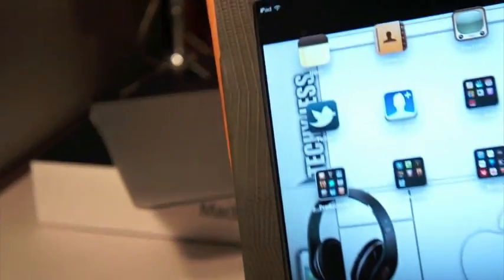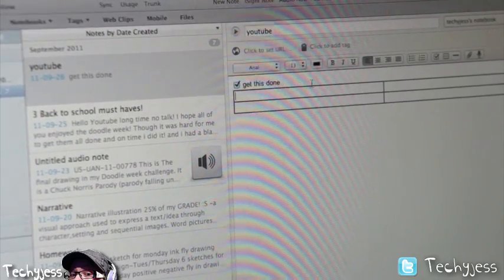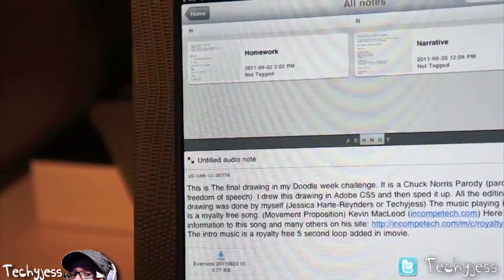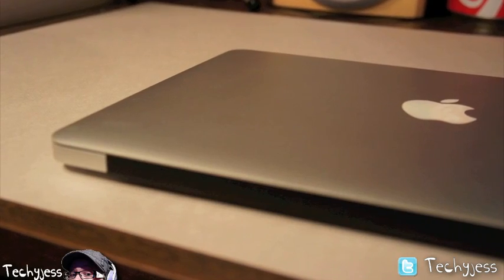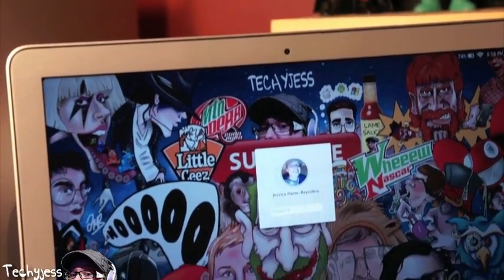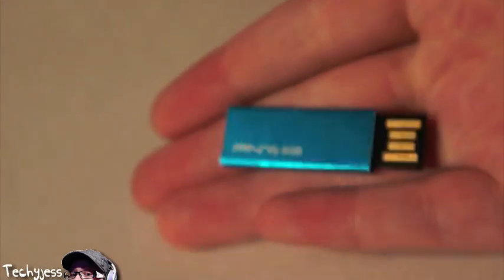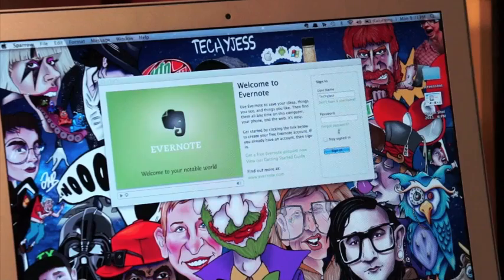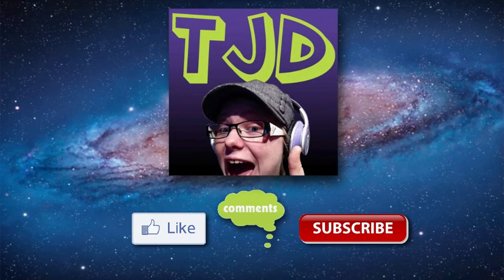Back to school must haves!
Hey everyone long time no tech i mean (talk) :P Hope you all enjoy this video please note that this isn't all you will need for back to school just 3 things i couldn't live without! thus deeming them most important! :D If you have any questions feel free to give me a shout and i will get back to you asap!

-Toodles